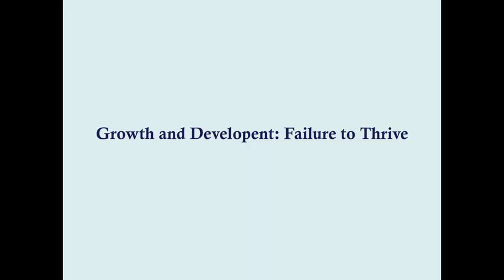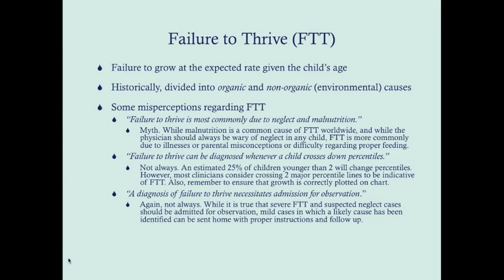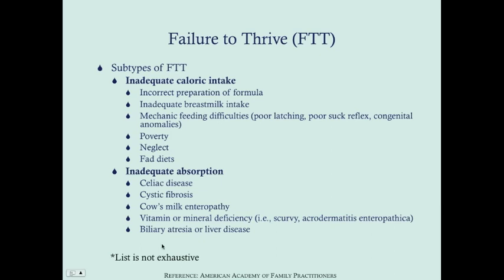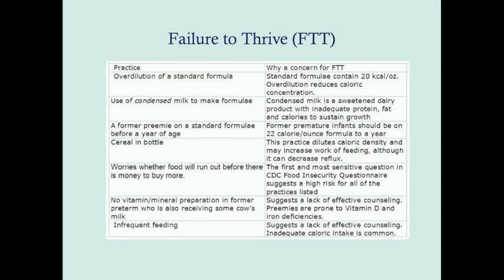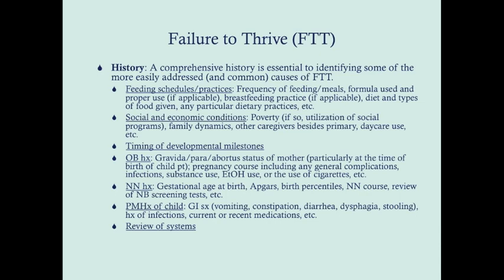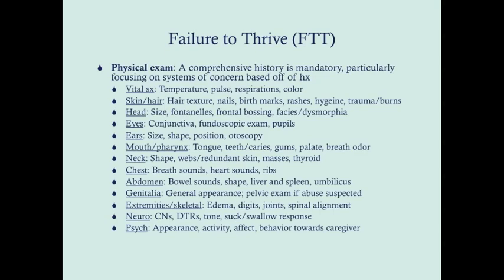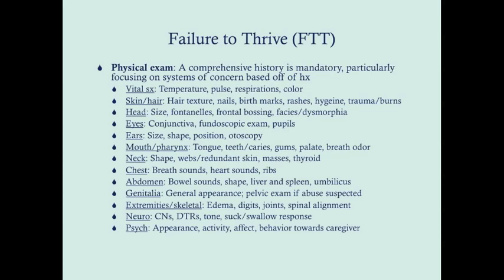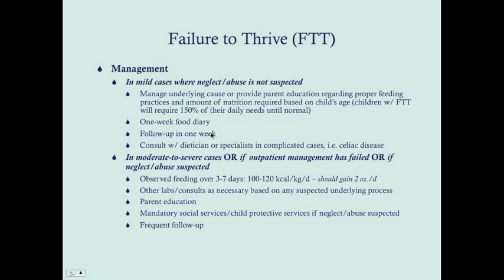Failure to Thrive - CRASH! Medical Review Series